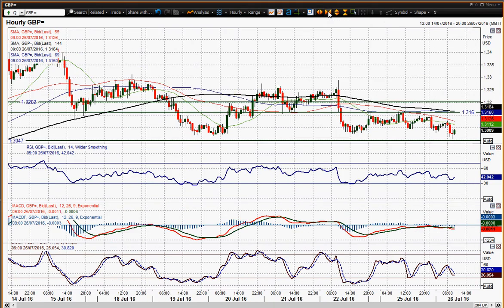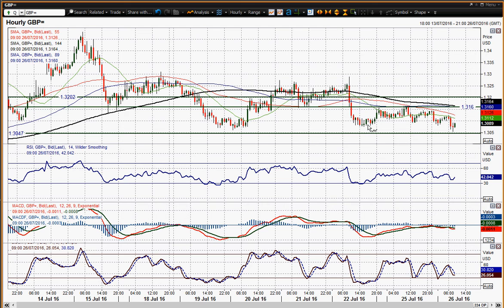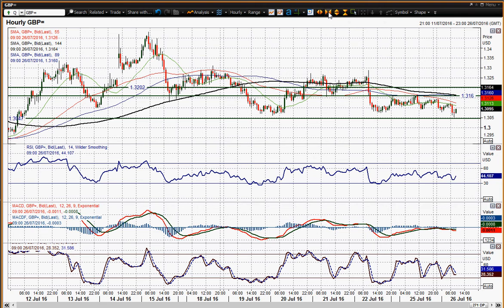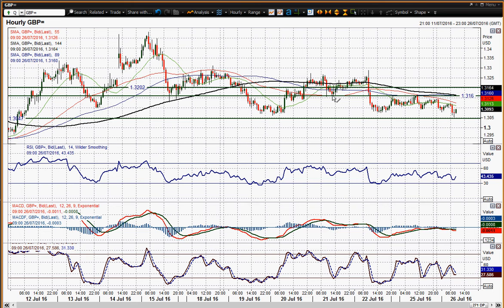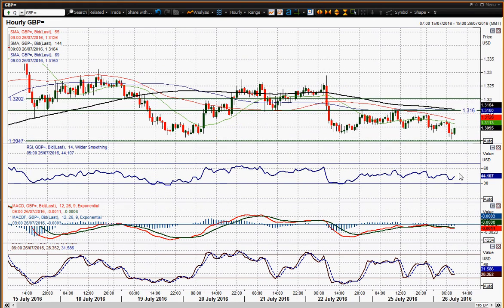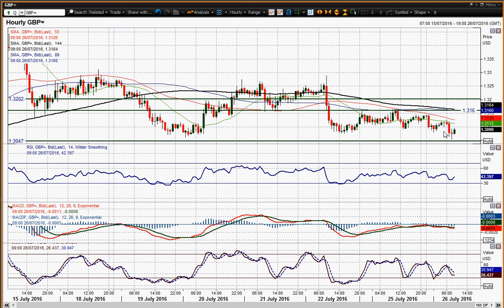GBP/USD 26/07/2016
Is sterling on the brinnk of another breakdown?